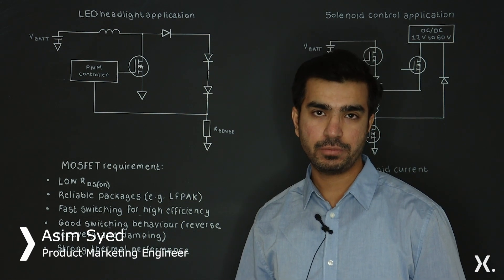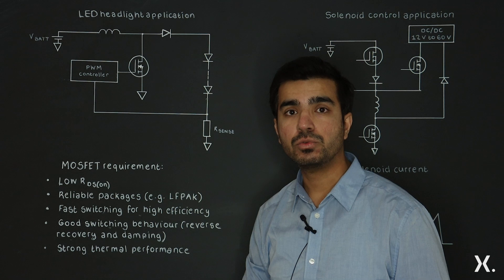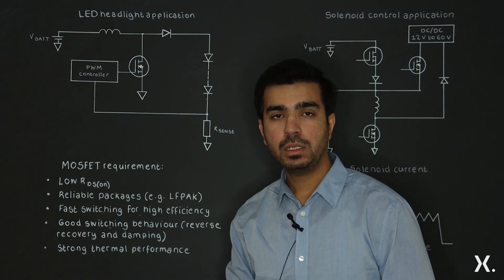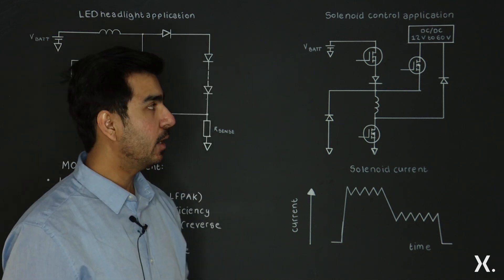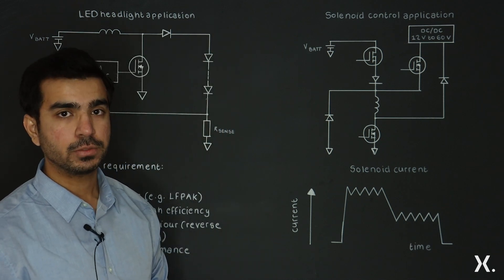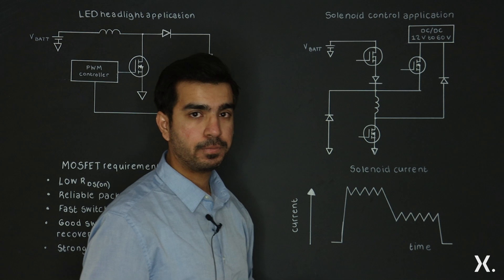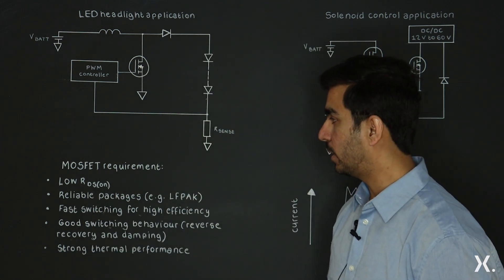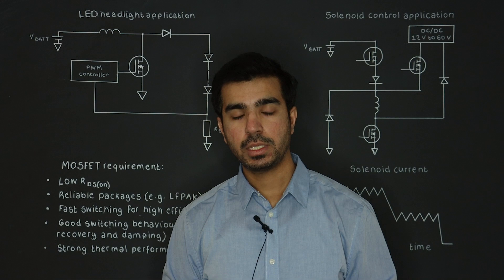MOSFET requirements for automotive DC/DC converters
Discover the critical design considerations for MOSFETs in automotive DC/DC converters. From high-efficiency boost converters in LED lighting to precise peak-and-hold control for solenoid-driven fuel injection, we dive into:​

- Switching speed and its impact on losses​
- RDS(on) for optimized conduction performance​
- Thermal challenges in high-temperature environments​

Learn how Nexperia’s 80 V & 100 V automotive MOSFETs in compact leaded LFPAK packages deliver the performance, reliability, and thermal robustness needed for modern automotive systems.​

to explore our full portfolio!​